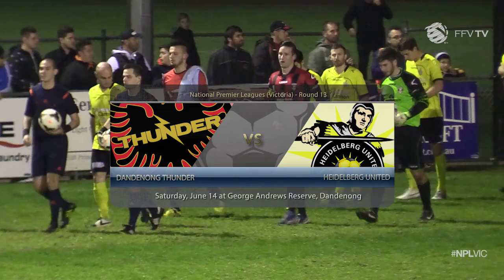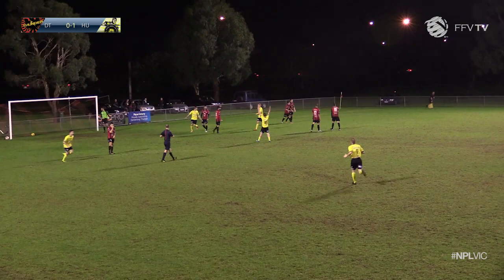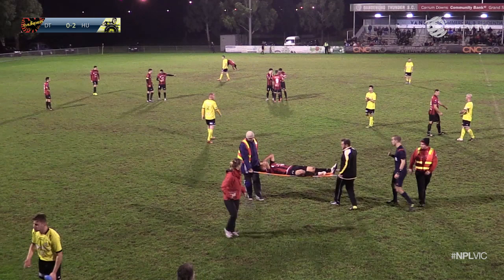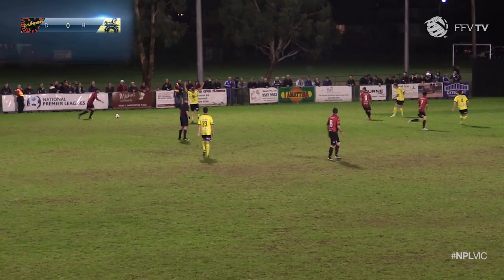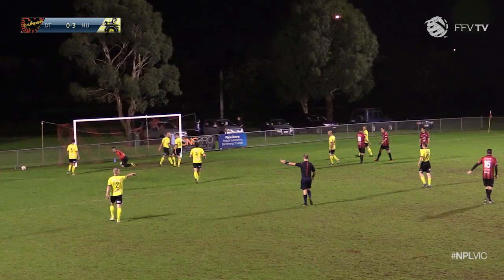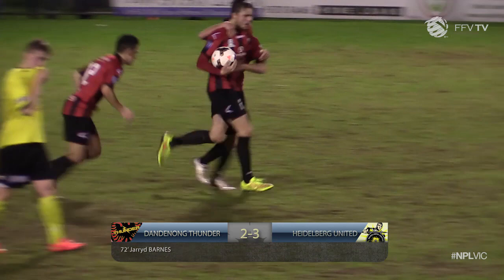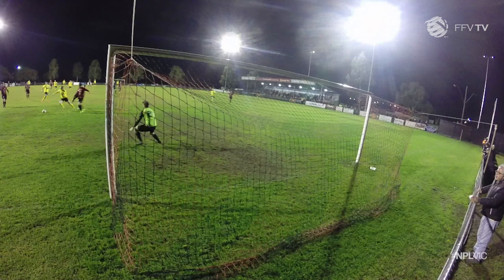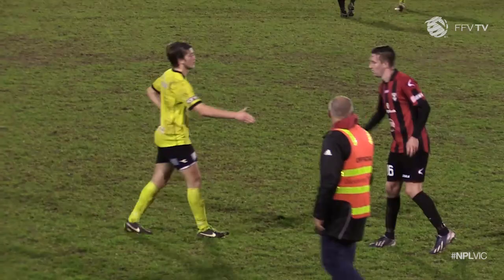NPL RD 13: Dandenong Thunder v Heidelberg United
A stunning start followed by a flurry of late goals has seen Heidelberg United make ground on ladder leader South Melbourne as it disposed of Dandenong Thunder 5-2 at George Andrews Reserve on Saturday evening.

Jack Petrie opened the scoring inside 90 seconds, before Kaine Sheppard netted twice before the break to give the visitors a comfortable 3-0 lead into the sheds.

Thunder coach Dean Hennessey must have delivered a stern team talk as his side soon slotted home twice to close the gap to a solitary goal.

Heidelberg was clearly intent on going home with three points however, and made sure of the win when Dean Heffernan and Peter Kratky both scored late on.

Match Details

Dandenong Thunder 2 (Faisal 69', Barnes 72') lost to Heidelberg United 5 (Petrie 1', Sheppard 7', 24', Heffernan 83', Kratky 90')